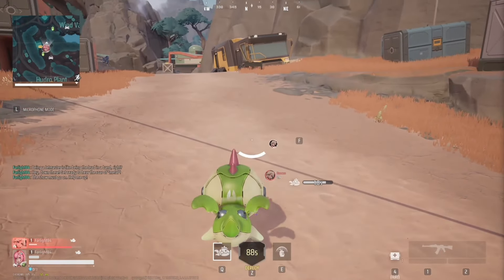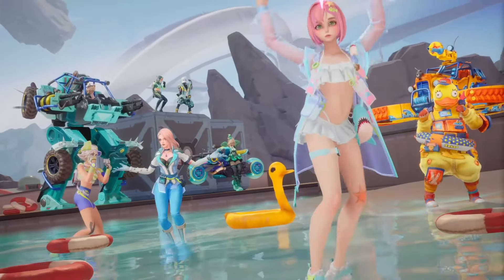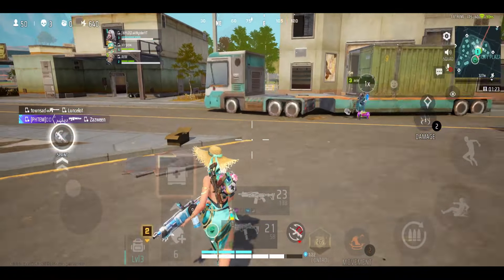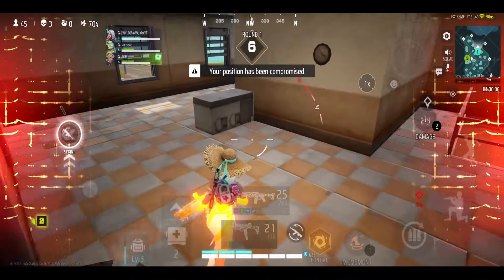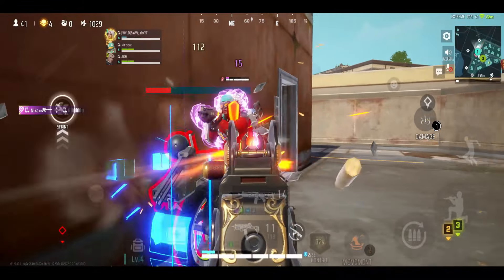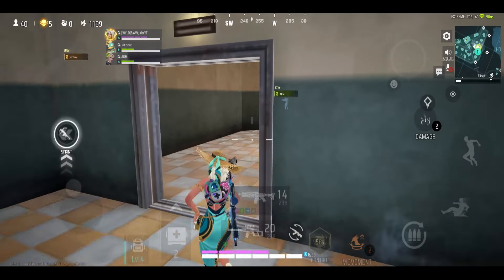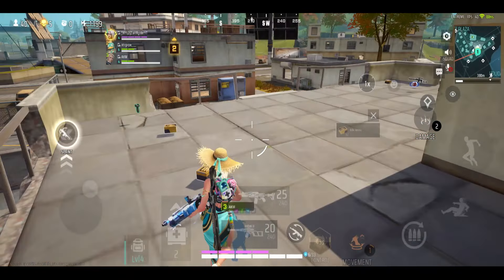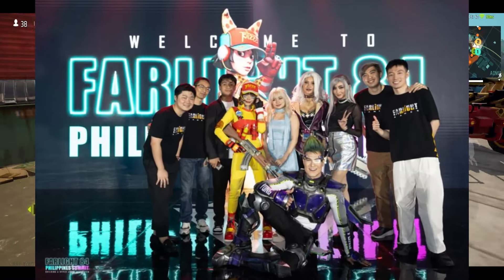MASSIVE Farlight 84 Update Coming This September GET READY!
Dive into the exciting world of Farlight 84 with our latest gameplay video. We'll cover essential tips and strategies to dominate the battlefield in this thrilling mobile battle royale game.

🌟 What's Inside:
Beginner's Guide to Mastering Farlight 84
Advanced Strategies for Experienced Players
Latest Updates and Features in Farlight 84
Our Personal Review and Insights on Farlight 84

🔥 Stay ahead in the game with our exclusive tips and tricks, and keep up-to-date with all the latest Farlight 84 news and updates.